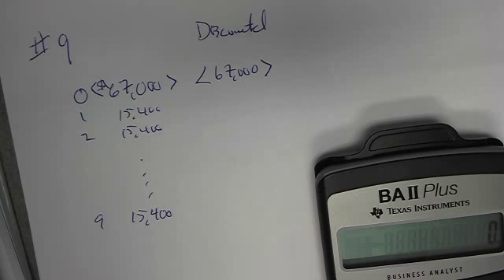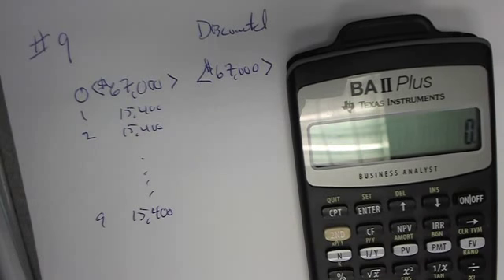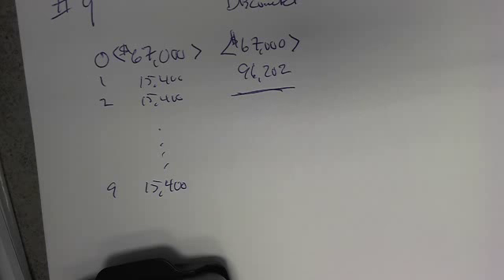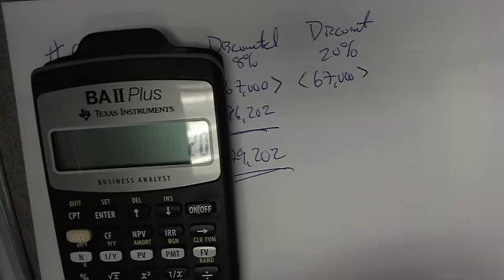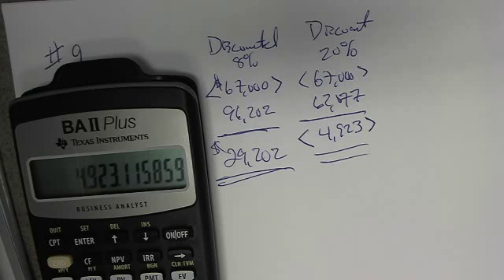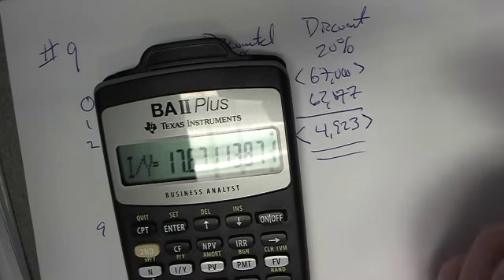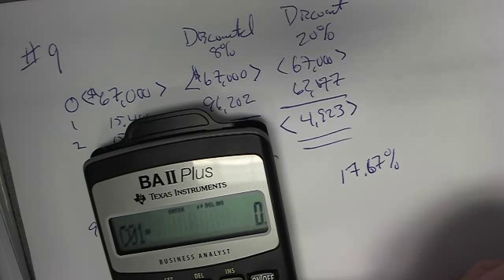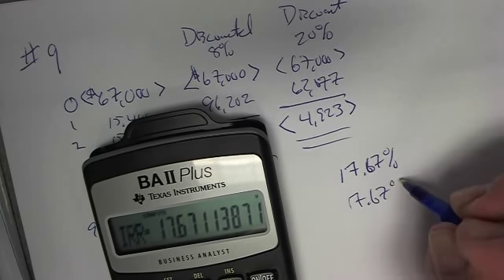Problem #9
This is the solution to problem #9 from the Fundamentals of Corporate Finance textbook.